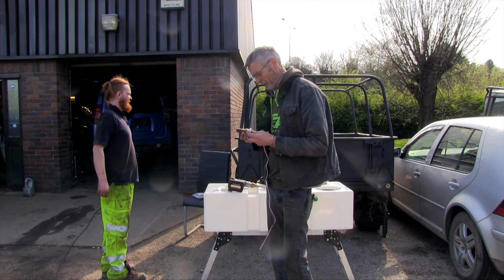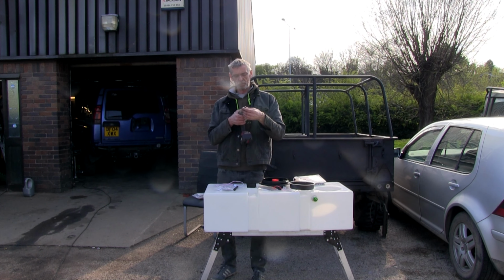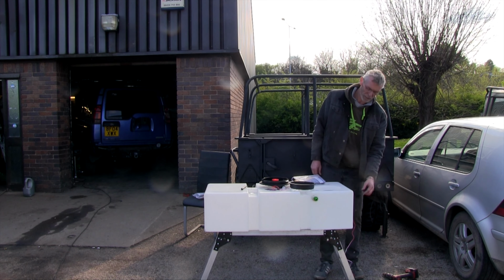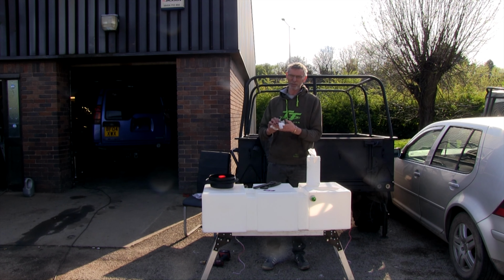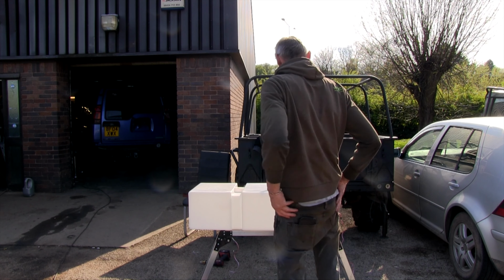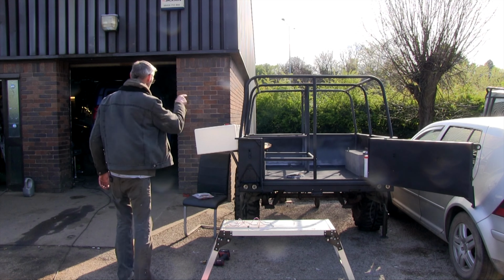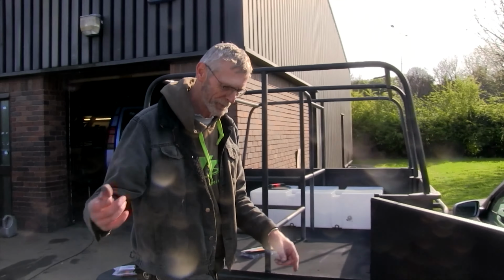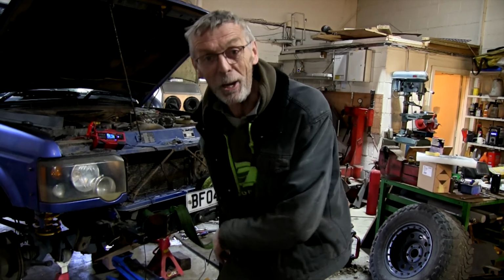OVERLAND TRAILER BUILD EP6 | UV Water Tank Light | WILL THEY WORK? | SANKEY TRAILER | 4WDUK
Episode 6 of the Sankey Overland Trailer built, fitting UV water tank lights. Will they work? I'm sure we'll find out.

Want to get into Green Laning?
We highly recommend joining The Green Lane Association(GLASS), they have a interactive map showing all of the BOAT's and UCR's and their current legal status. The money from membership also goes towards fighting legal battles to keep our lanes repaired and open for use.

Do you fancy some of the clothing seen in these Videos?
Checkout our partner Winch Clothing.

For more Off-Road and Green Laning related content follow us on other social media platforms:

you enjoy this style of video in the comments bellow!!!